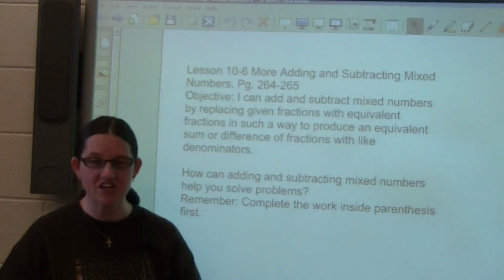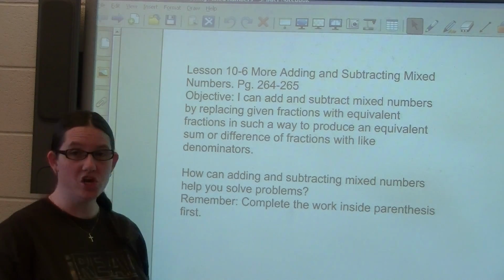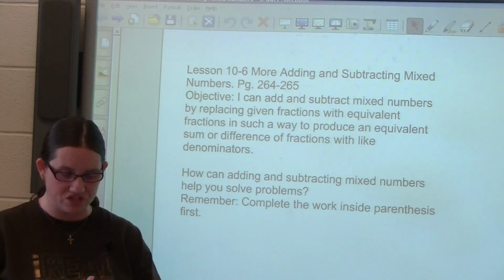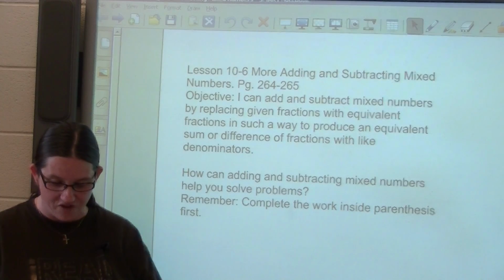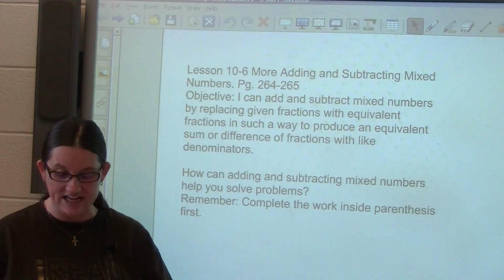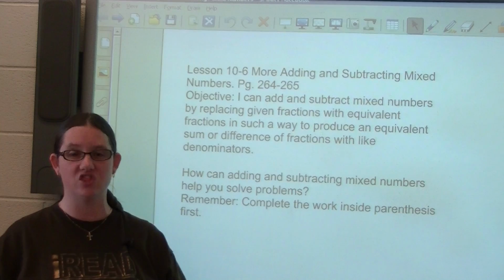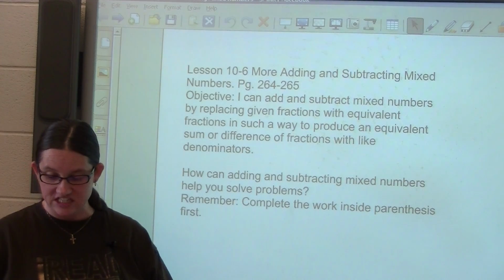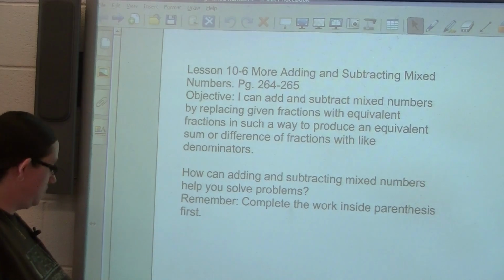Mrs. Sharber 10.6 Adding and Subtracting Mixed Numbers Part 1 of 6